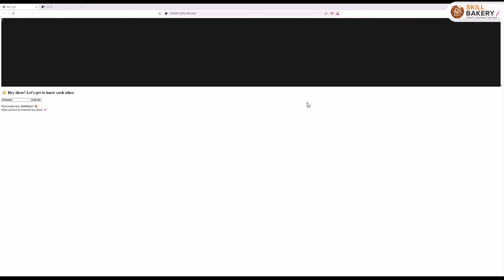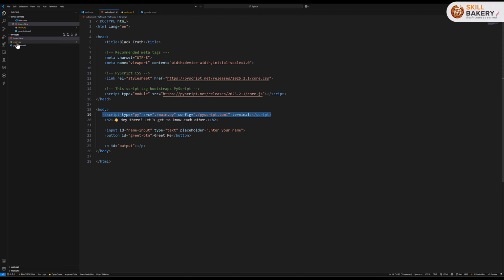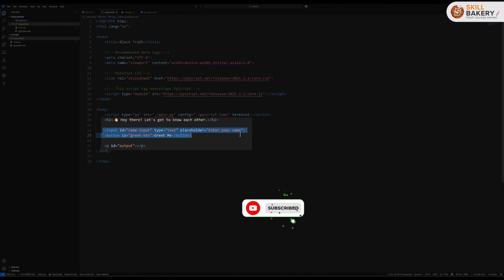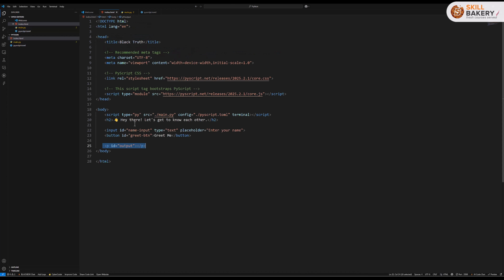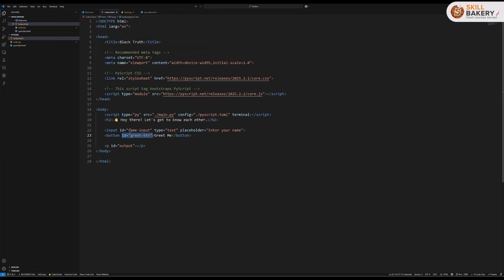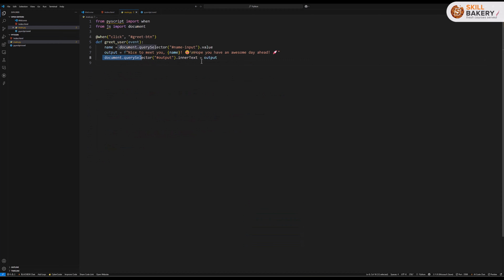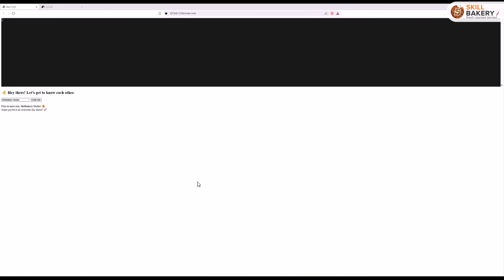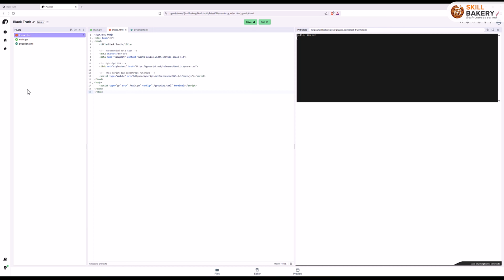Build a Python Web App with PyScript | Run Python in the Browser! 🐍🔥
In this video, you'll learn how to build a fun and interactive web app using PyScript, a powerful framework that lets you run Python directly in the browser — no JavaScript required! 🚀

We’ll walk through setting up the HTML, writing a main.py file, and building a simple greeting app that responds to user input using just Python. Whether you're a beginner in web development or a Pythonista curious about the web, this tutorial is the perfect place to start.

✅ What you'll learn:

How to use PyScript with external Python files

How to manipulate the DOM with Python

How to build interactive web apps with HTML + Python

🛠 Files & Code:
Coming soon on GitHub (or add your link here)

💬 Drop a comment if you'd like a full PyScript series!